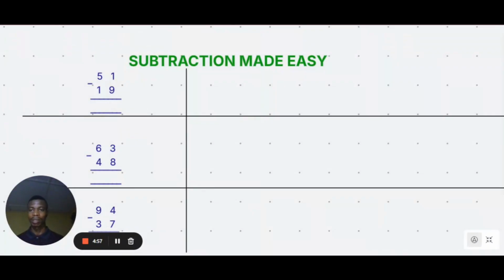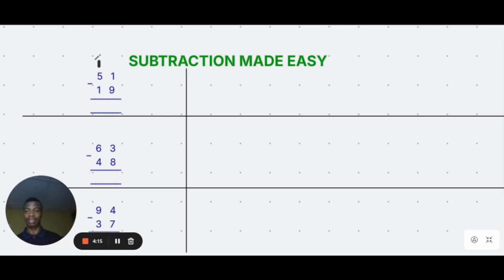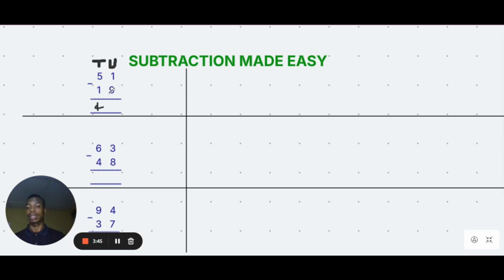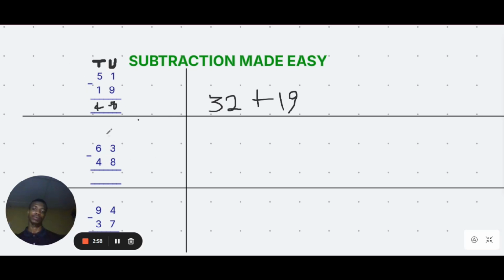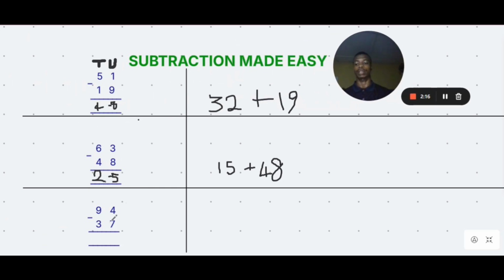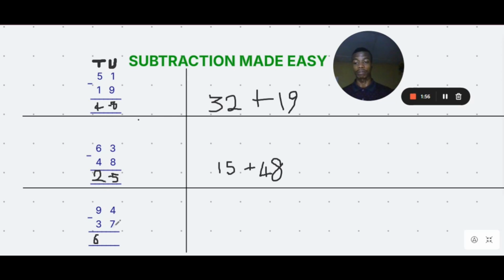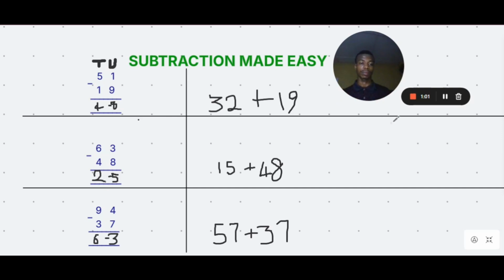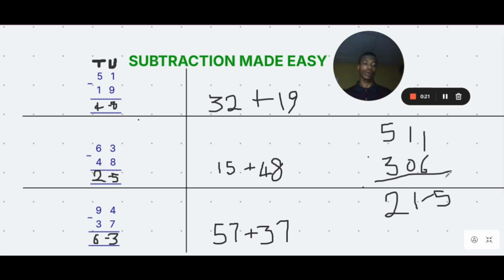Subtractions Made Easy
This video shows an easier way for subtractions to be done.